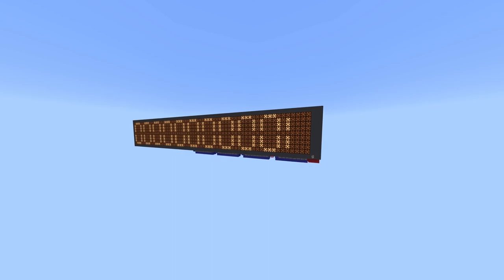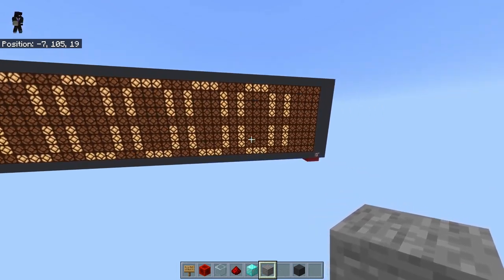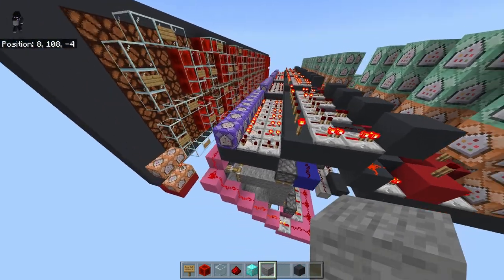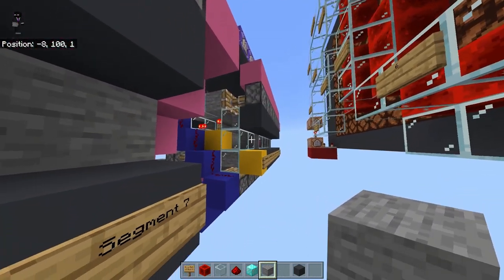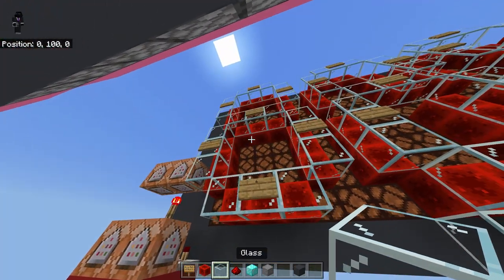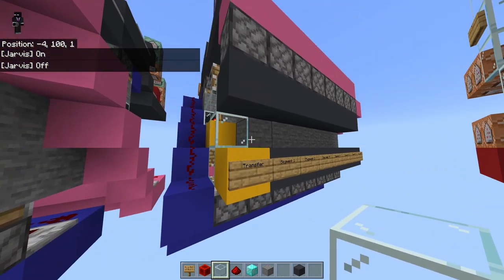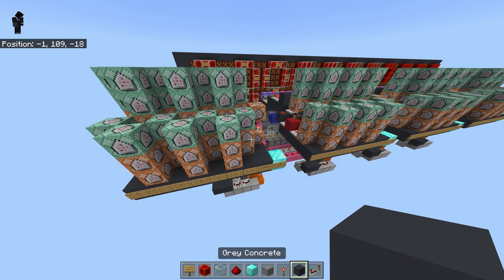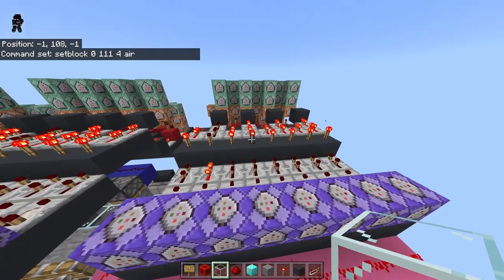Wireless 7 Segment Clock Display + Piston Memory Array - Minecraft 1.19